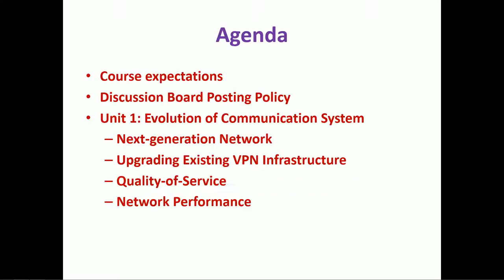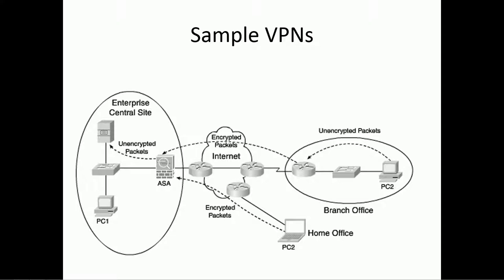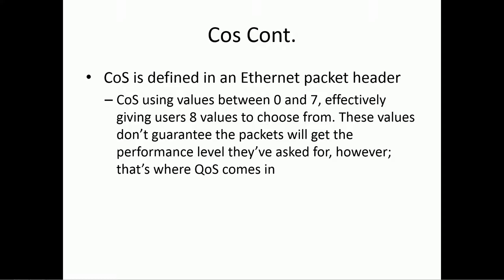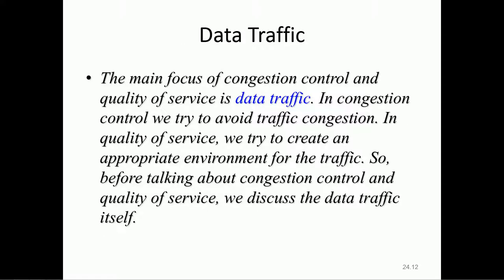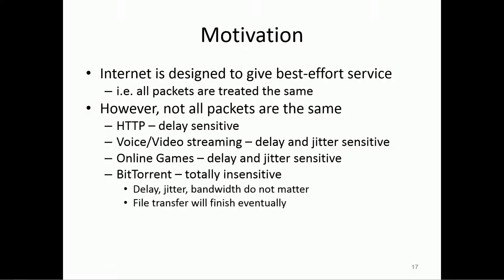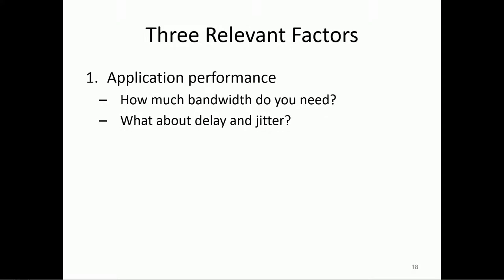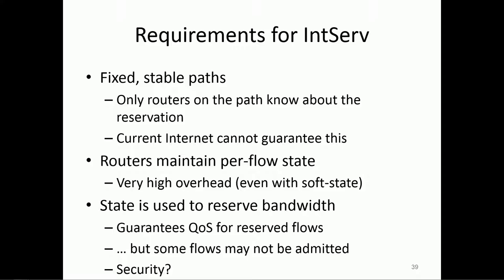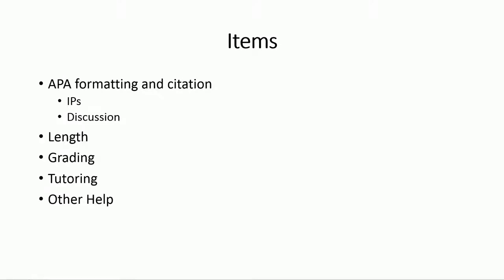AIU - ITNA457 - Week 1 Lecture